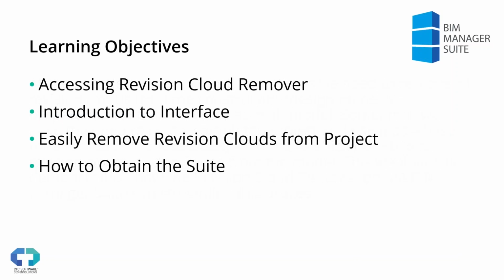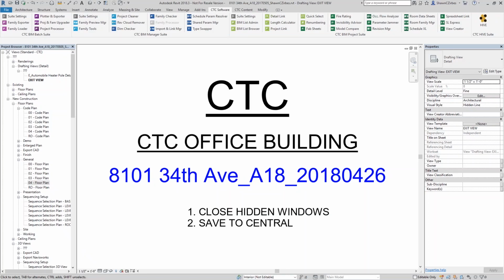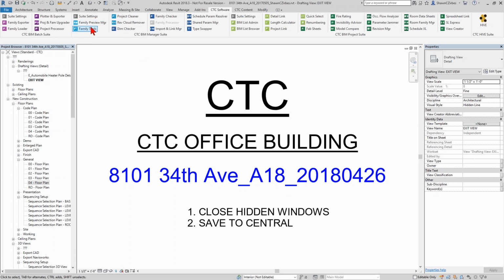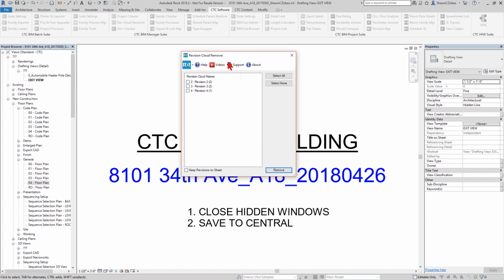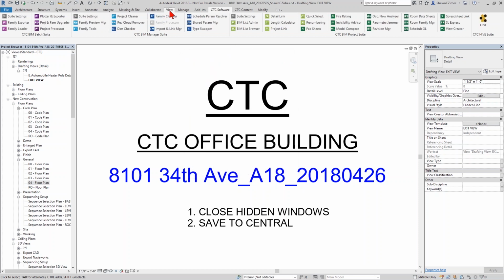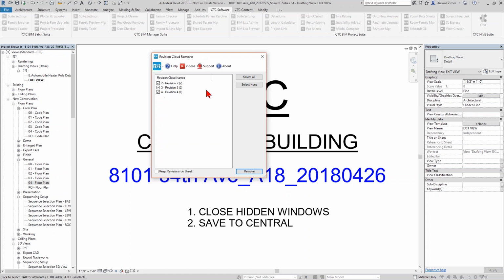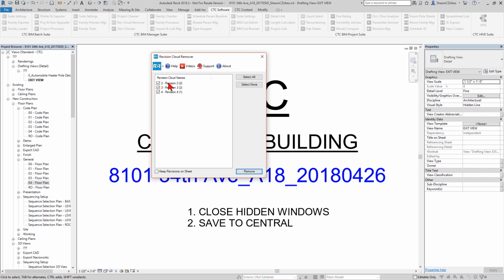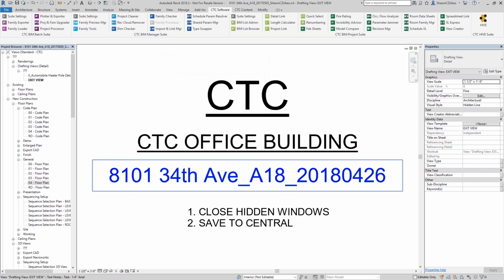Introduction to Revision Cloud Remover from the BIM Manager Suite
At the completion of a project, sometimes we need to remove all revision clouds from the construction/design model in preparation for delivering the as-built model. Sometimes we have the need to take a completed project and use it as a base for a remodel. In these cases, we need to efficiently strip all revision clouds and revisions from the model. This webinar will demonstration how the Revision Cloud Remover on the BIM Manager Suite can streamline this process.

Learning Objectives:
Accessing Revision Cloud Remover
Introduction to Interface
Easily Remove Revision Clouds from Project